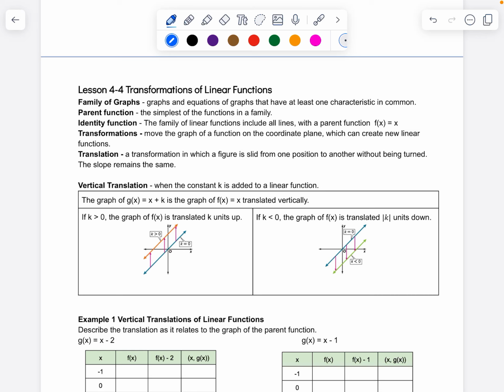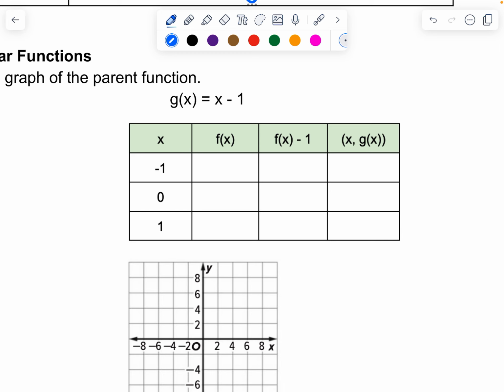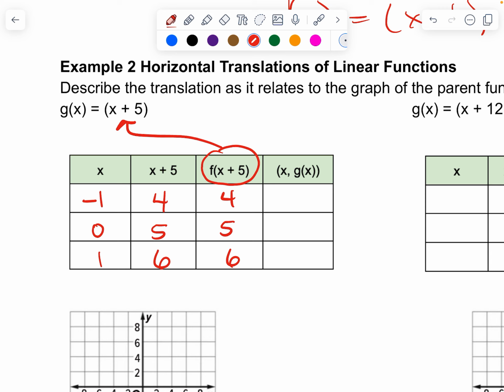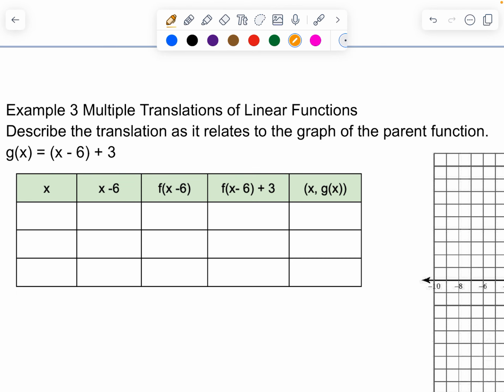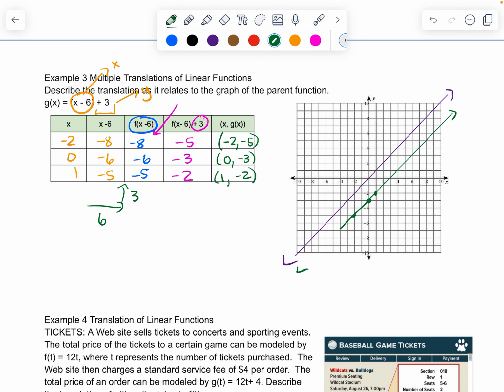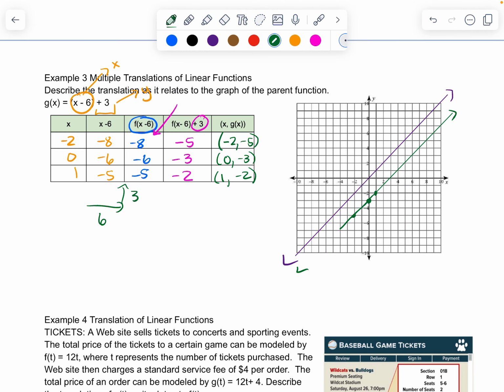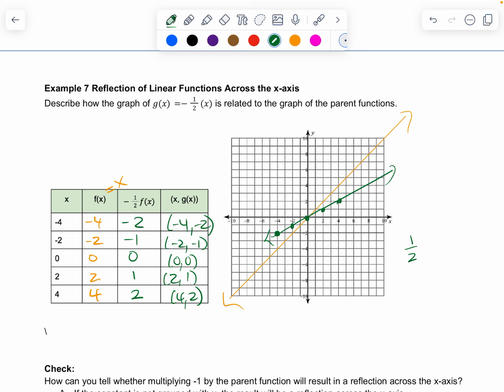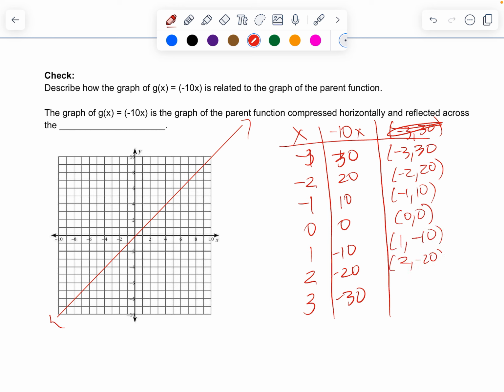Alg m4 L4 Transformations of Linear Functions